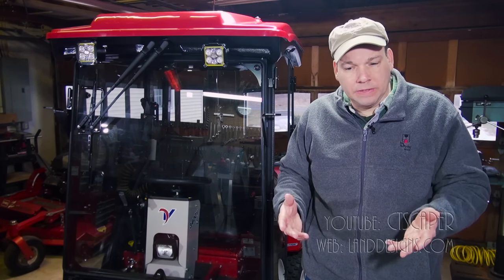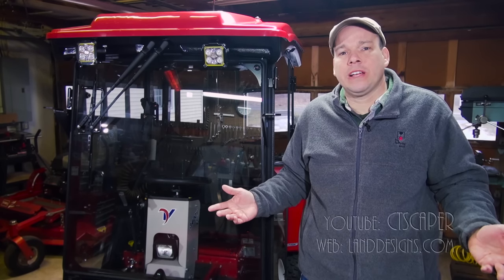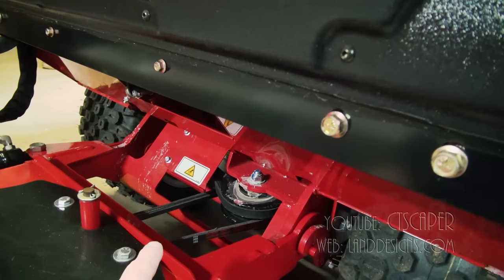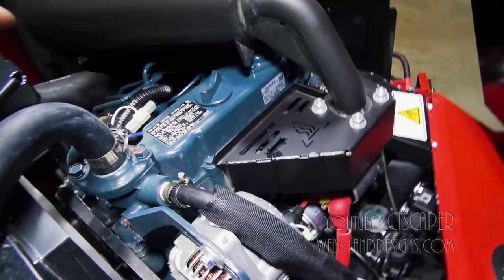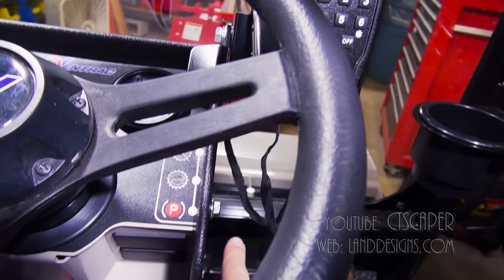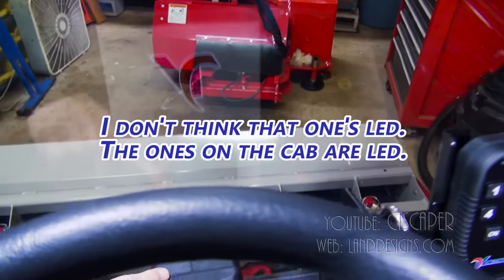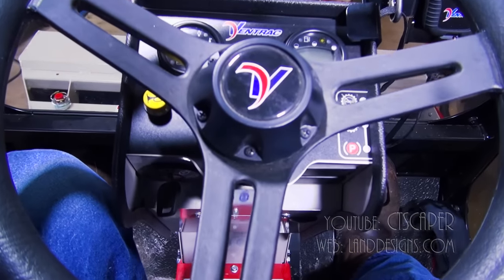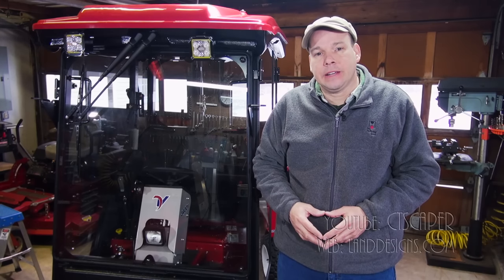What's a Ventrac Compact Tractor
The Ventrac company asked if I'd like to demo a Ventrac Compact Tractor with a Kubota diesel engine and heated cab.  I've got the tractor for a couple weeks to put it through it's paces.

I like the Ventrac Compact Tractor.  It's easy to operate and built for heavy duty use.

I'm working on learning the controls on the Ventrac Compact Tractor and practicing changing implements.  Like all equipment there is a learning curve.

The Ventrac Compact Tractor articulates at the center so you can maneuver in tight areas easily.  It can take many different attachments including a snowblower, lawn mower, leaf blower, stump grinder, front scoop, etc.

I got to demo a Ventrac 3400y with a Kuboat diesel and rotary broom and snowblower.